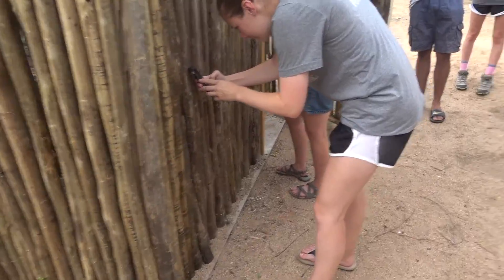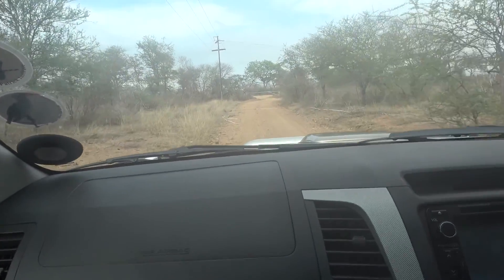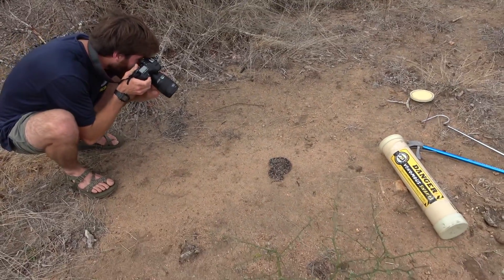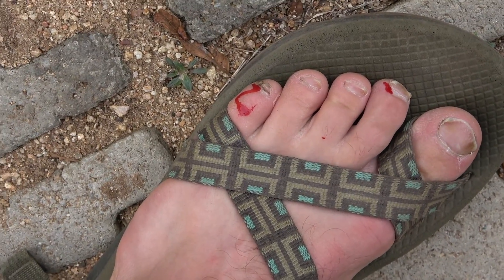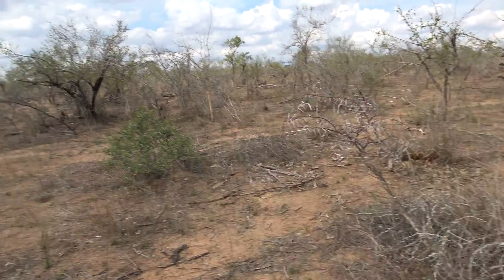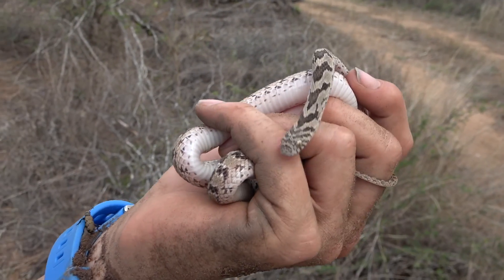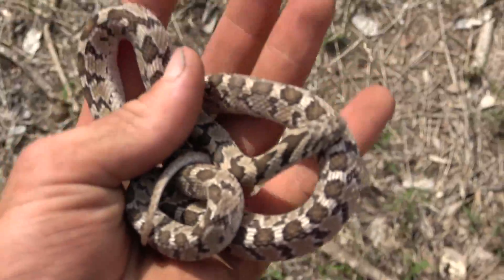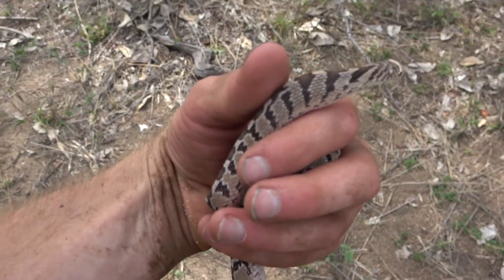Herping South Africa: Puff Adder, Egg Eater, and More!!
In this episode I get an early morning puff adder in our garbage area during breakfast. Later in the day we set up some drift fences and stumble upon a rhombic egg eater. These next few videos should all have more snakes!